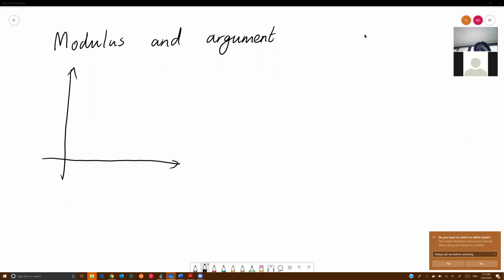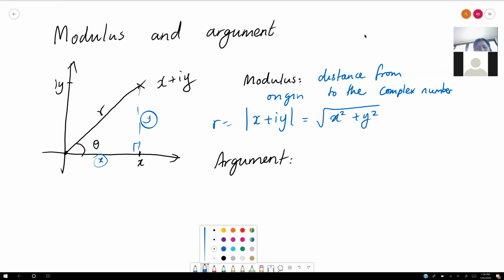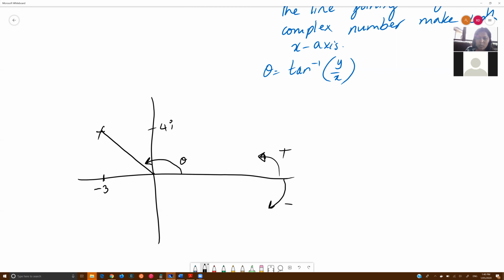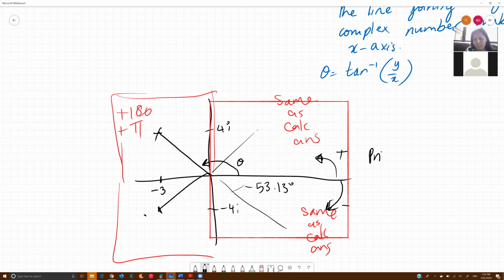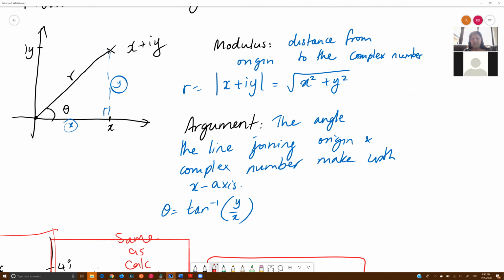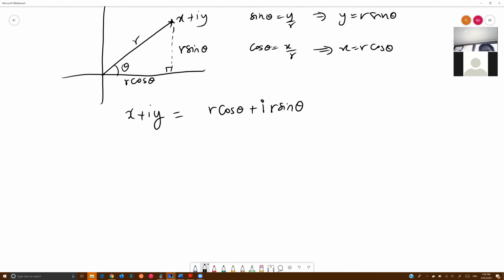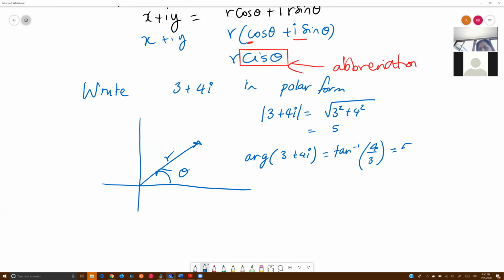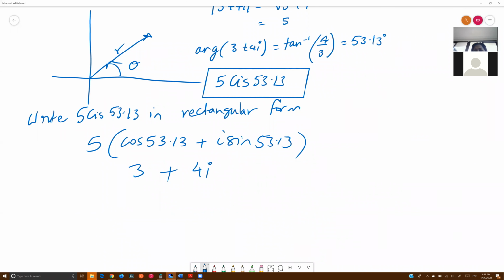Complex Numbers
Converting between rectangular and polar form